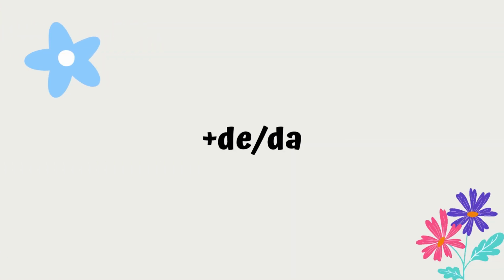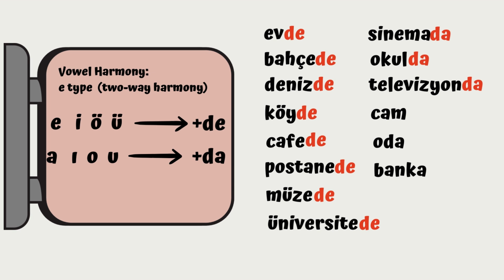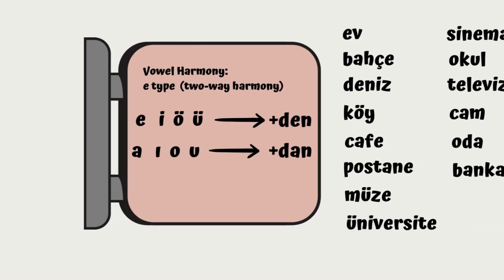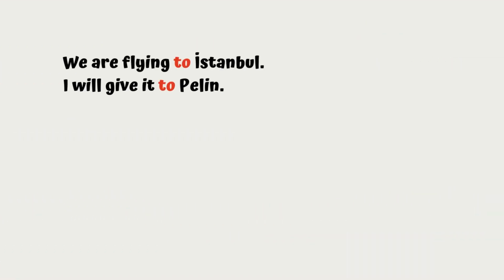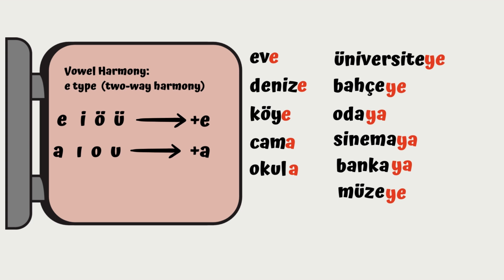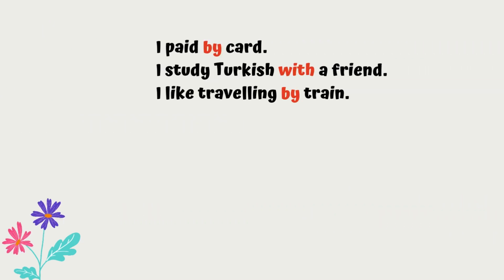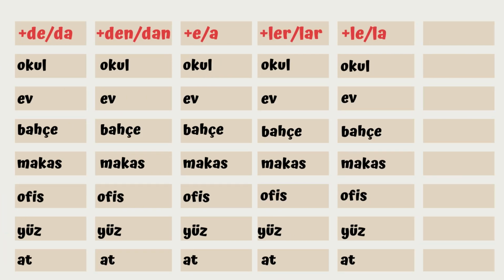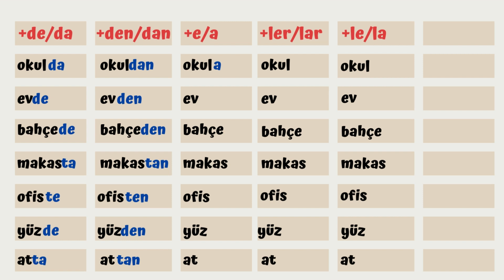Turkish (Beginner): Suffixes (1) *practice e-type/ two-way vowel harmony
Study Turkish in Alice's Classroom